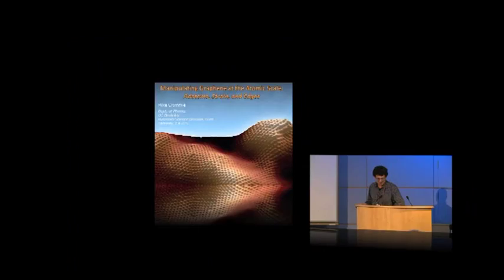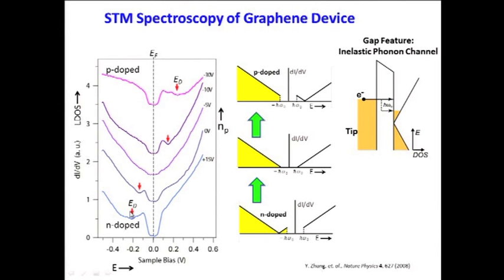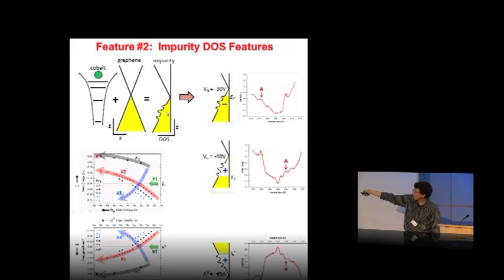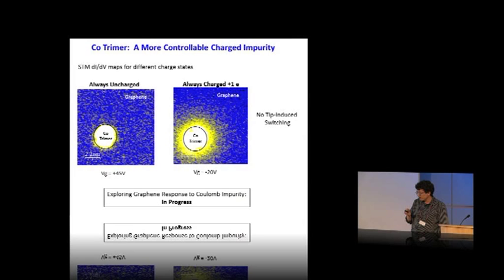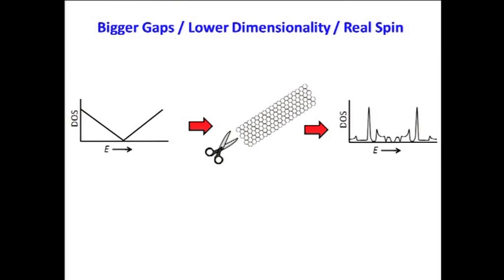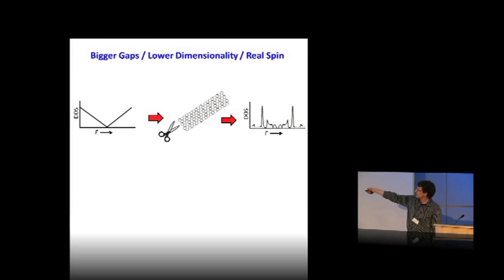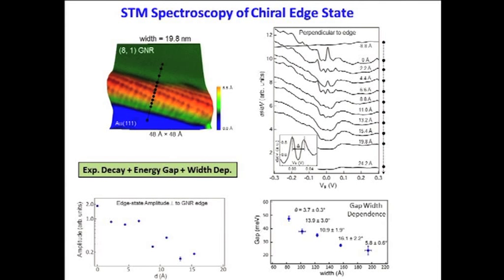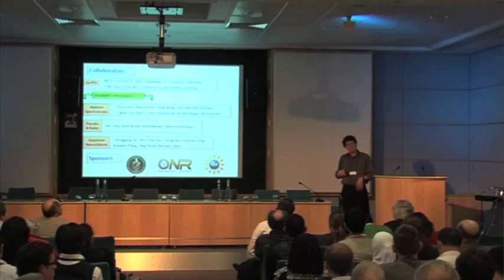Mike Crommie - Manipulating Graphene at the Atomic Scale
Mike Crommie - Manipulating Graphene at the Atomic Scale: adatoms, strain and edges. Speaking at the Topical Research Meeting on Physics: Graphene and Related Two Dimensional Materials at Institute of Physics, June 2nd 2011